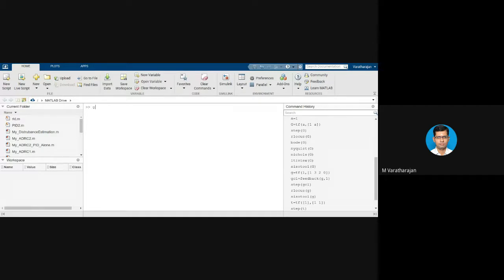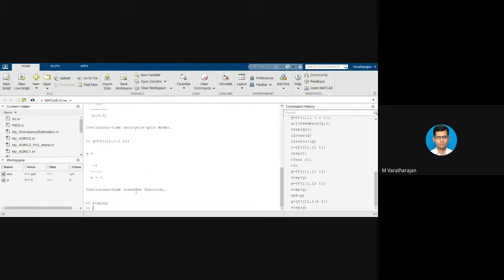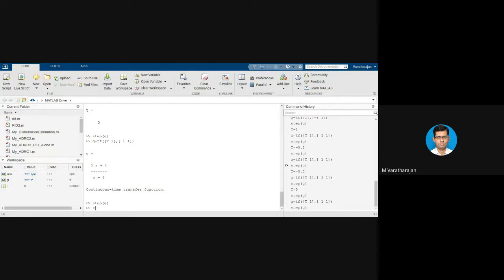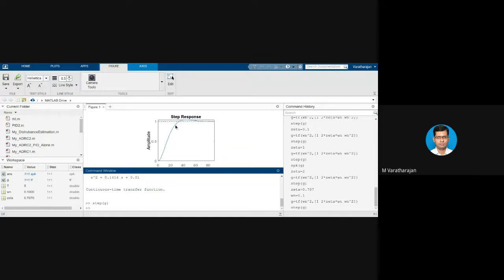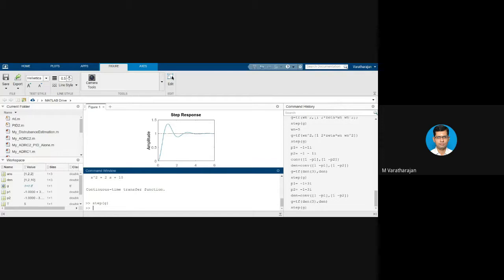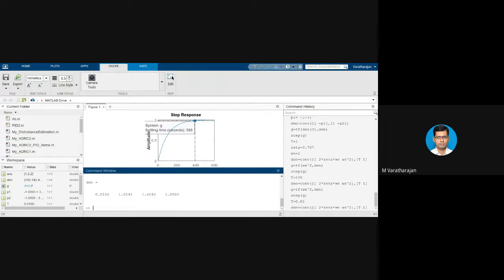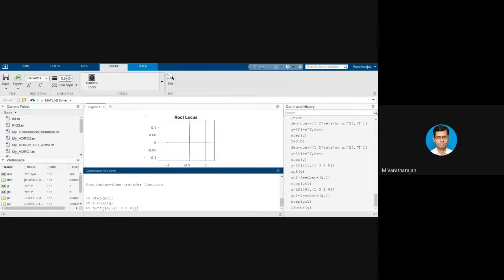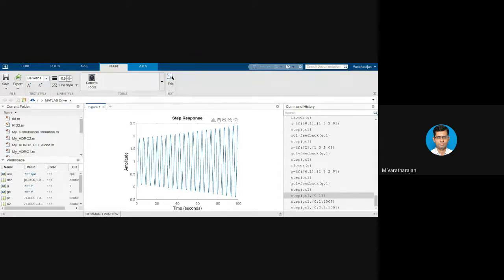Time response Analysis of LTI system using matlab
video record lecture by Vartharajan Asst Prof  TCE faculties